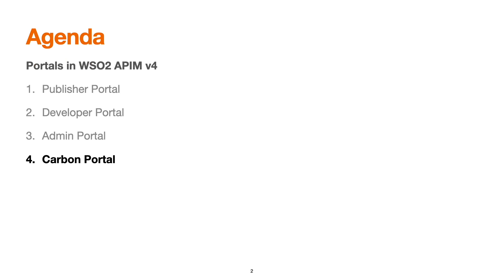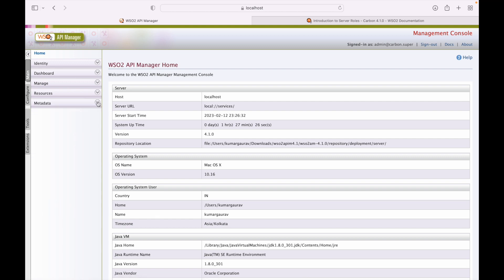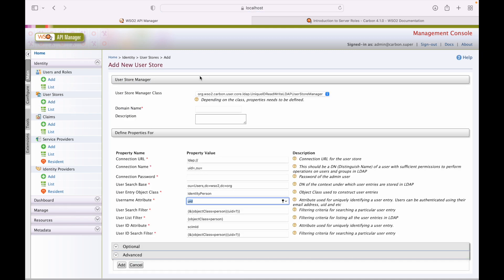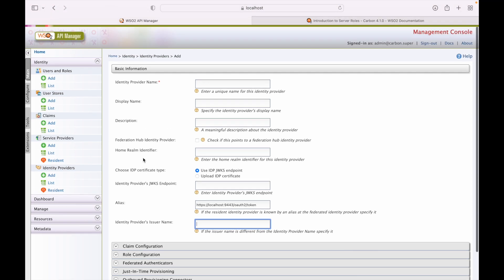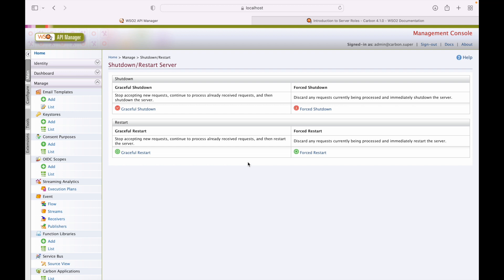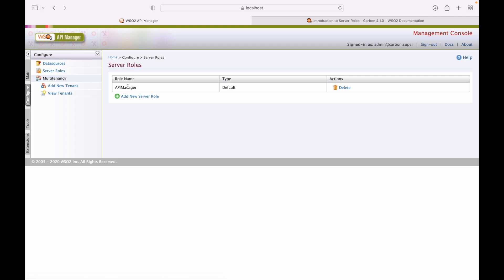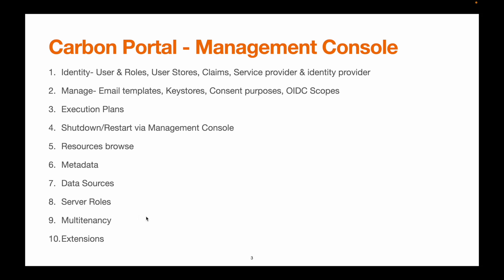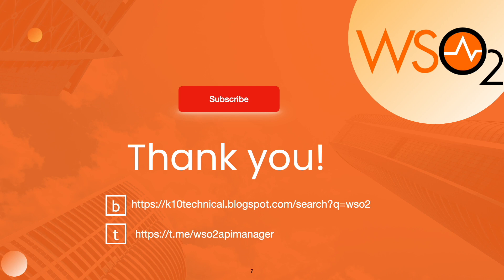7.Overview of APIM v4 portals - Part 4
This video is part 4 of WSO2 APIM v4 portals which covers the overview of the Carbon Portal/Management Console. Following topics are covered in this session-

1. Identity- User & Roles, User Stores, Claims, Service provider & identity provider
2. Manage- Email templates, Keystores, Consent purposes, OIDC Scopes
3. Execution Plans
4. Shutdown/Restart via Management Console
5. Resources browse
6. Metadata
7. Data Sources
8. Server Roles
9. Multi-tenancy
10. Extensions